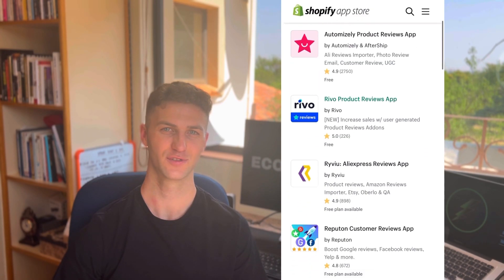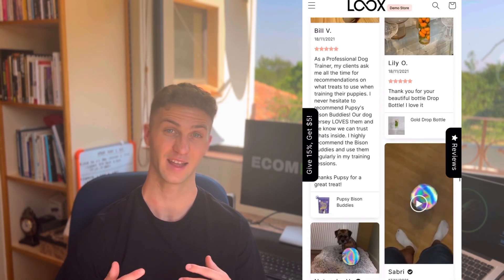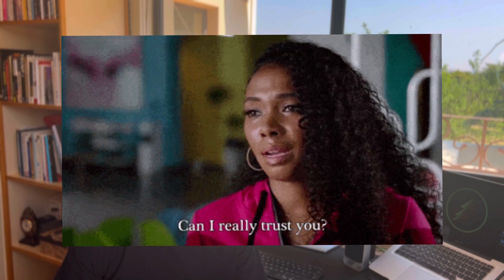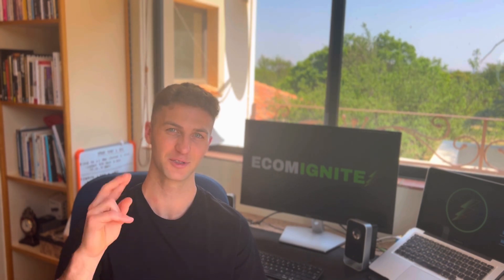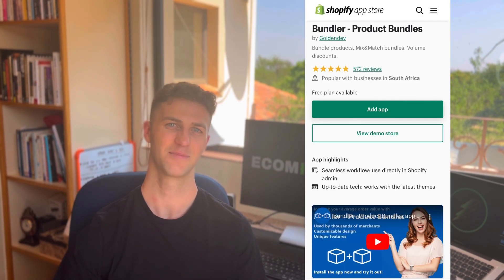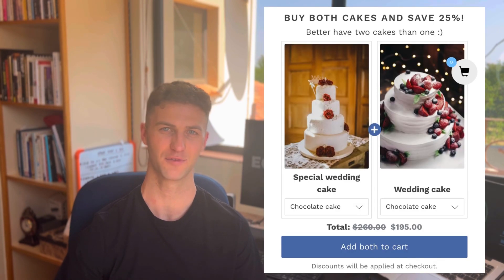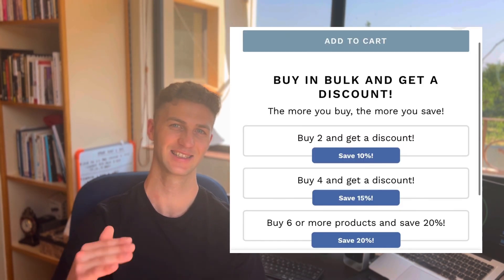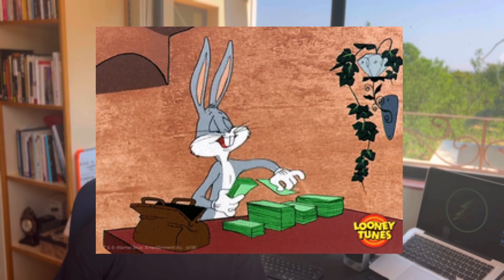Must Have Shopify Apps For Your Dropshipping Store In 2022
In this video, I walk you through 6 apps that will make you more money on dropshipping store, as well as help improve your customer experience.

If you would like to get started with dropshipping